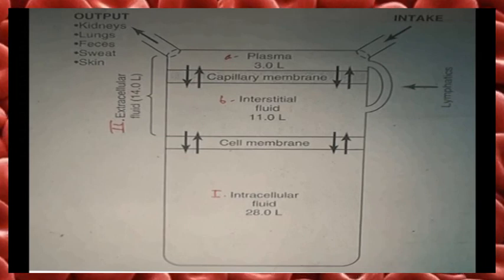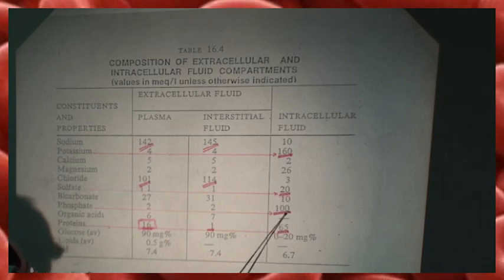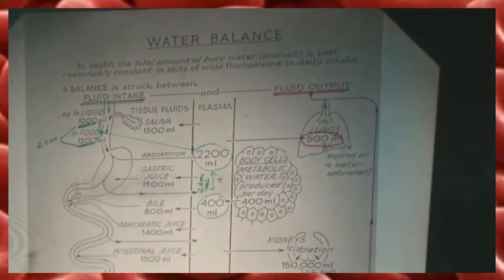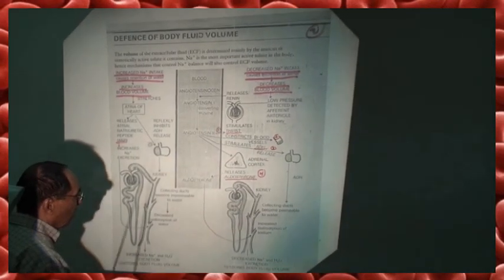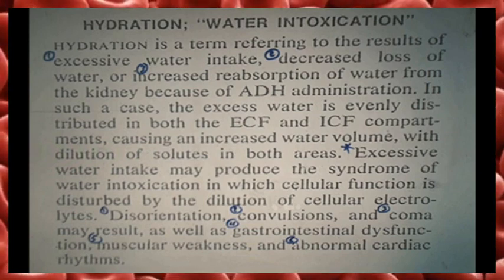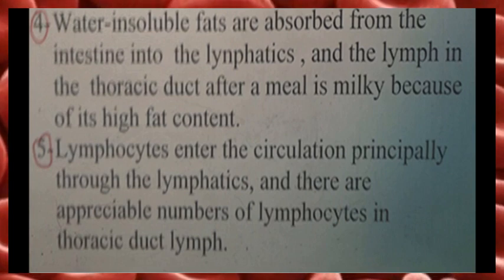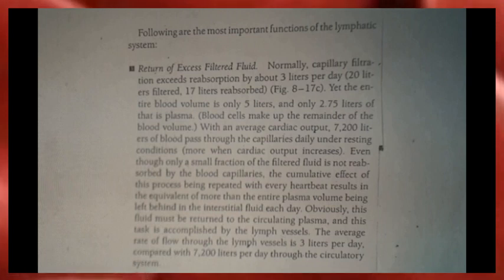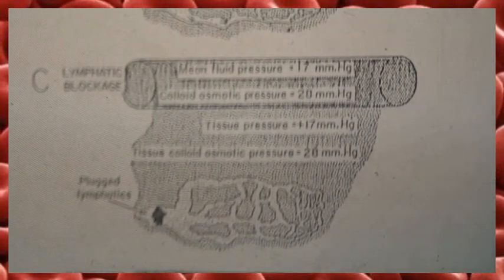3 Blood Group 2019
Medicine Technology - School of Medicine - JU